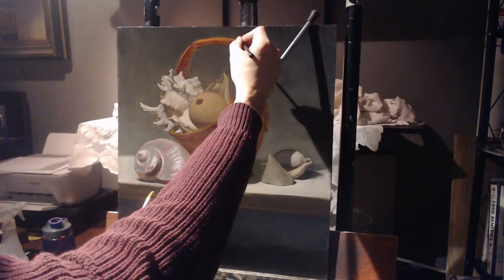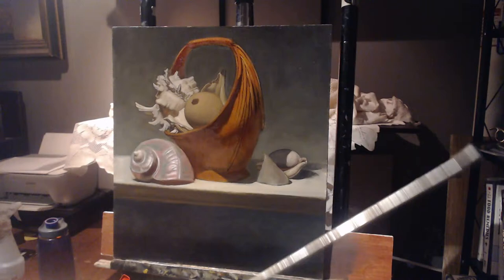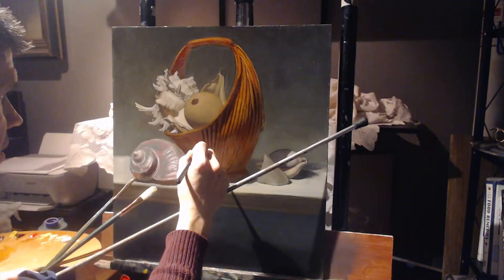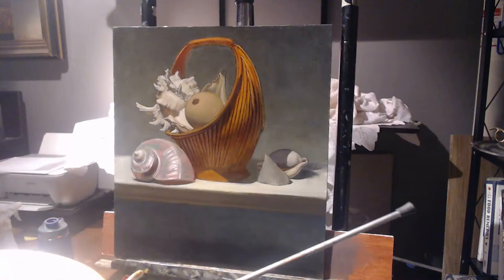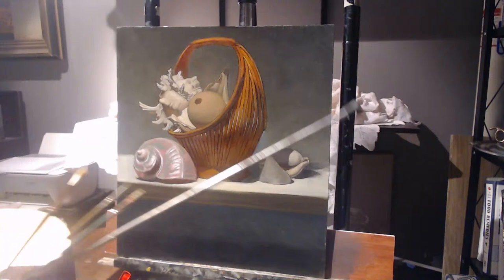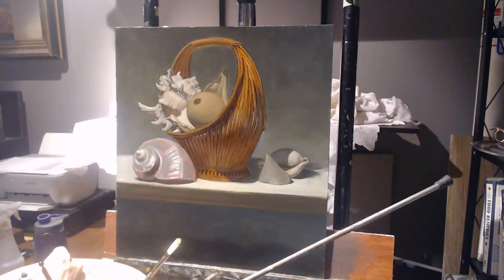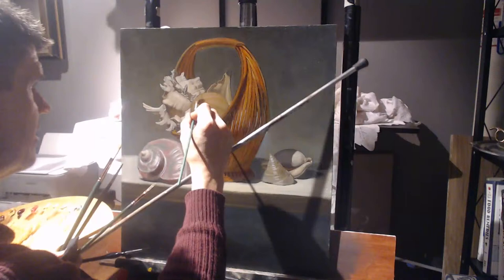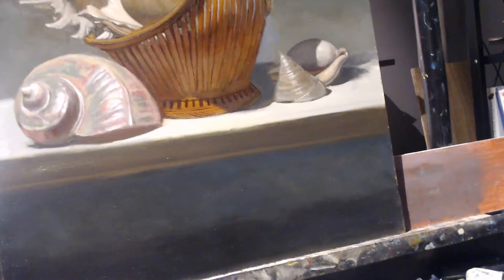Developing Textures in a Complicated Still Life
In this 4th sitting on my highly complicated still life in oils, I will be developing the secondary drawing shapes within the simplified shapes I established in previous sittings. You can watch them on my channel in the live videos. I will begin with glazes, transparent layers to alter the values, colors, and drawing lines. Join me to watch, hear the explanations of my process and problem solving, ask questions and chat with me. Whether you are live or watching the recording, I would love to hear your feedback!

Tour my Facebook: Hans Guerin - Art Mastery Mentorship